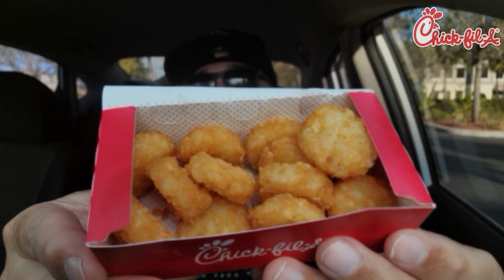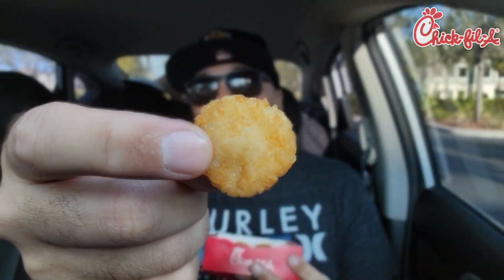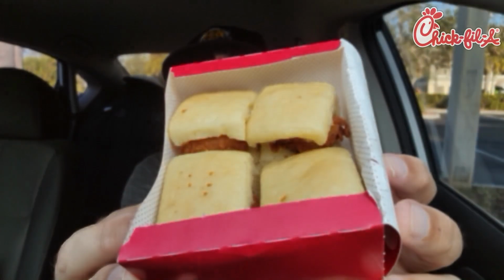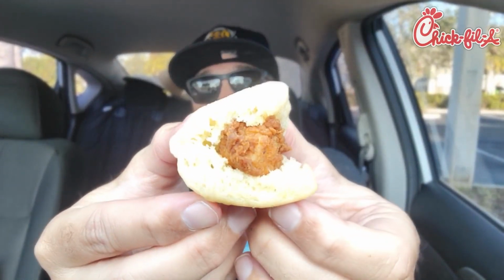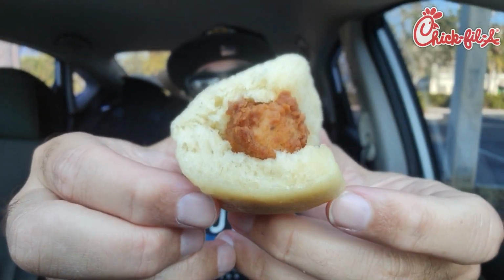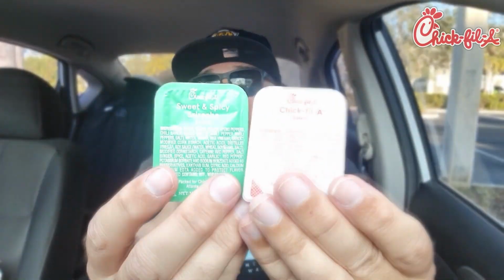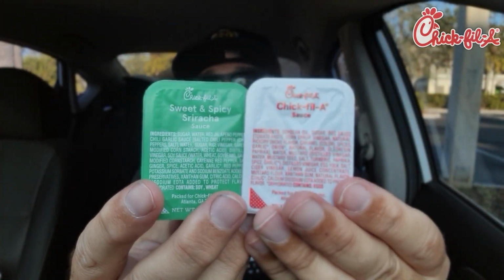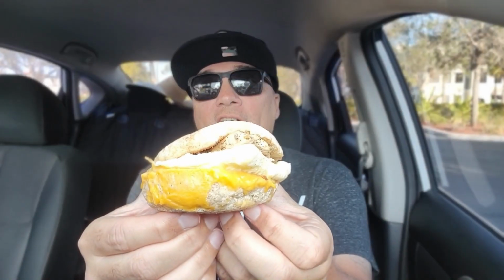Chick-Fil-A® Chicken Minis Review! 🐔 | Worth The Money? 💸 | theendorsement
Today I review the 4 piece Chicken Mini Meal from Chick-fil-A®! ($7.49)

I got the 4 chicken minis, hash browns and a Sun Joy!

Are they worth the money? Do I ENDORSE them?  Please watch and find out.